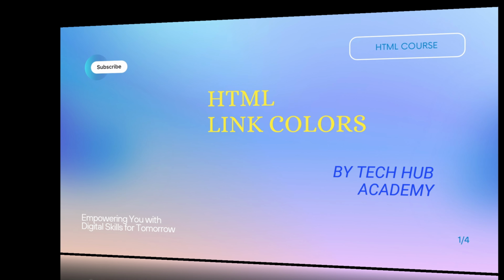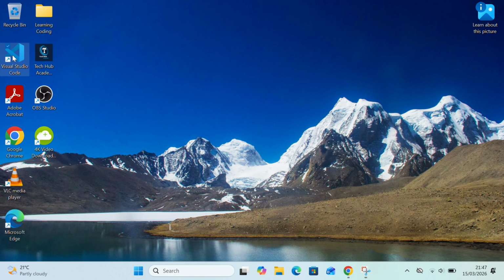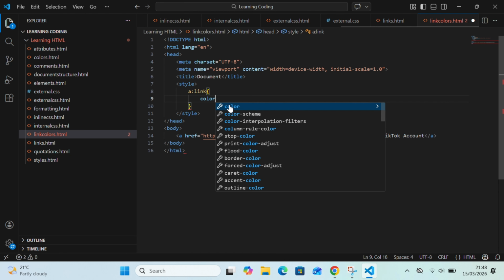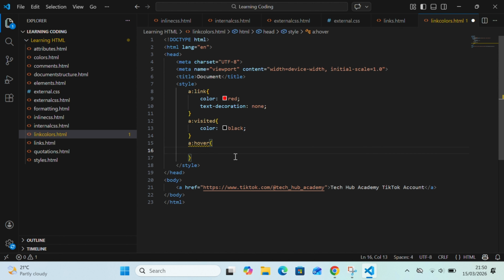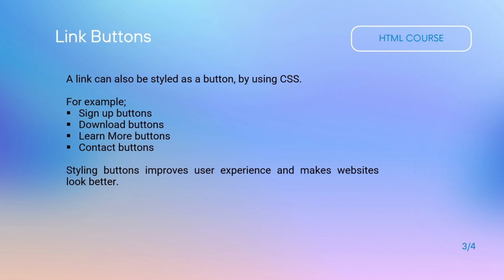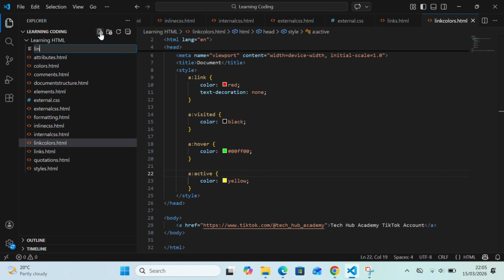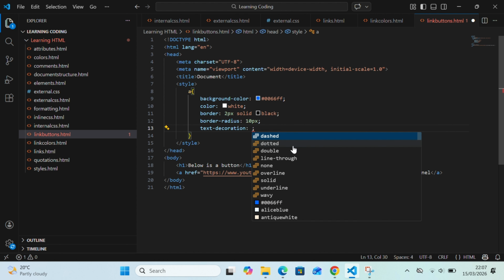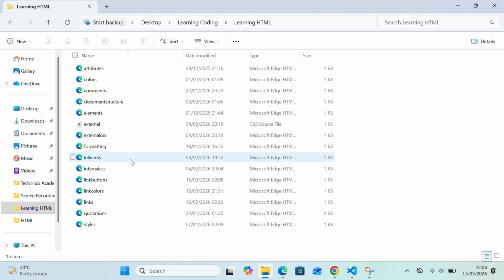HTML Link Colors - Lesson 11 | How to Change Link Colors | How to Style a Link as a Button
In Lesson 11, you will learn how to change and control link colors in HTML using CSS. You will also learn how to style a link so it looks like a professional button e.g sign up or download.

📌 What You'll Learn:
✔ How links appear by default in browsers:
   - Unvisited — underlined and blue
   - Visited — underlined and purple
   - Active — underlined and red
✔ The four link states: unvisited, visited, hover, active
✔ How to change link state colors using CSS
✔ How to style a link to look like a button

Chapters:
0:00 Intro
0:10 HTML Link Colors Introduction
0:32 HTML Link States
1:22 Create an html file
1:35 Changing Link State Colors practical
3:47 Styling Links as Buttons
4:35 Styling Links as Buttons practical
6:34 Outro and Next Lesson